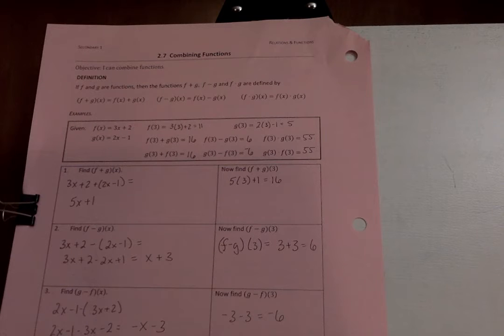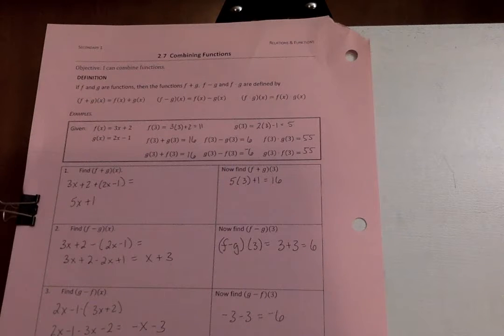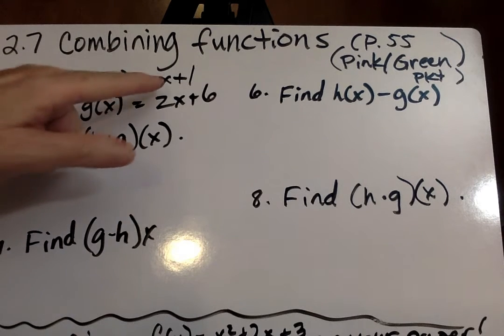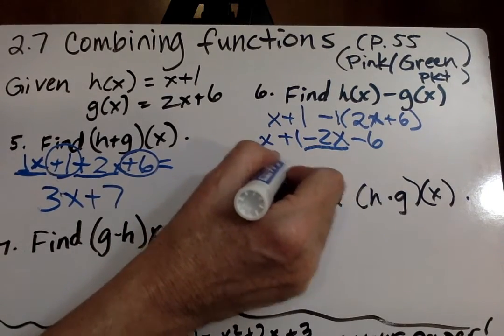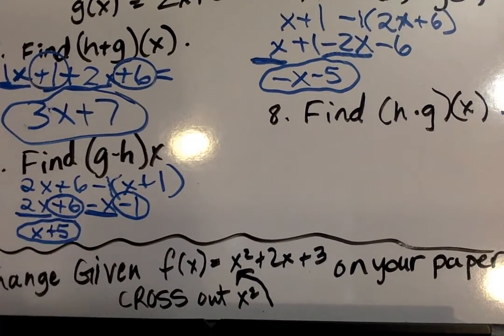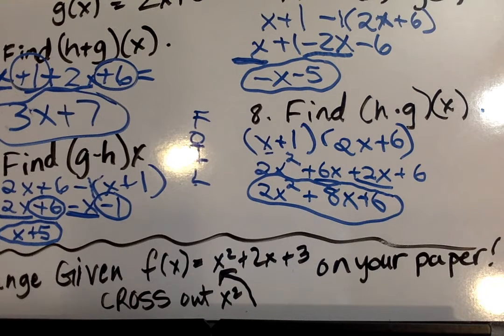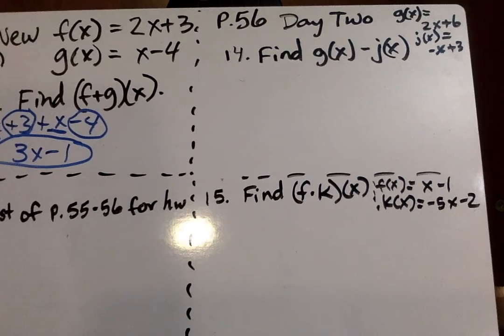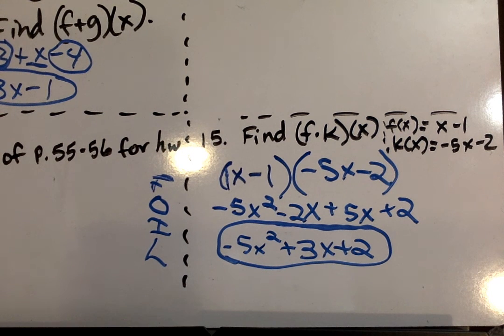SM1 2.7 Combining Functions